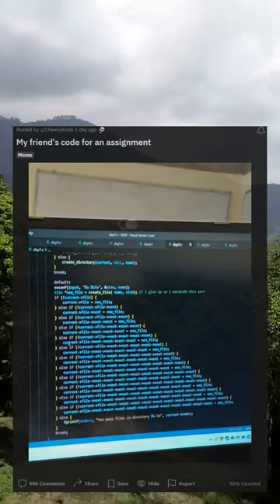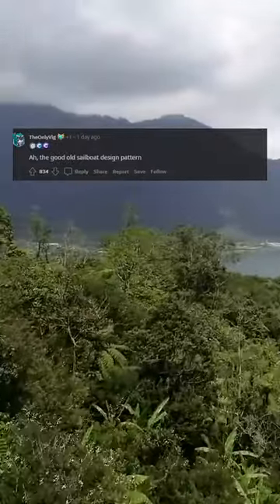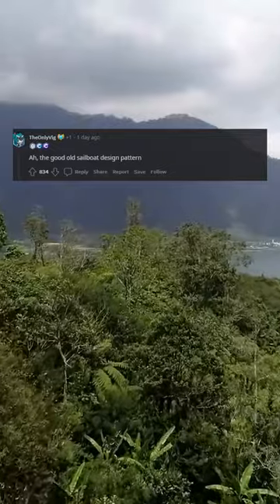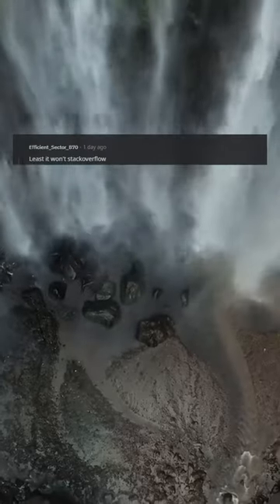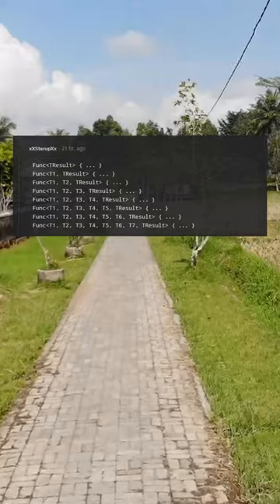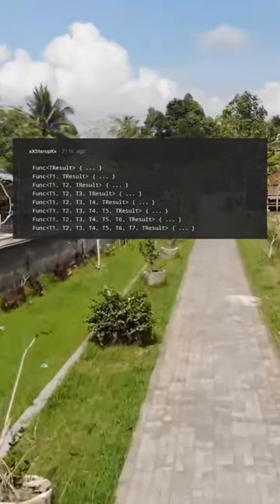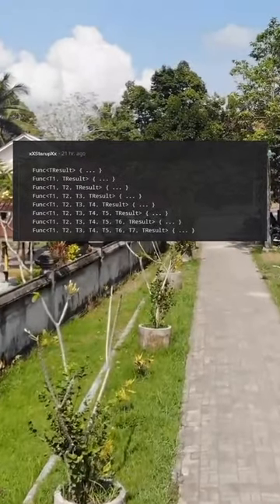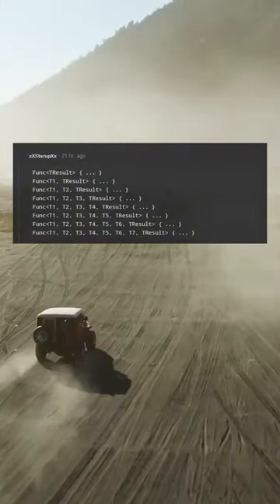My friend's code for an assignment